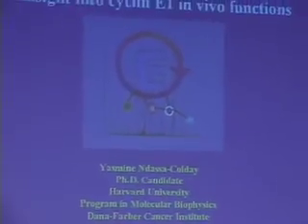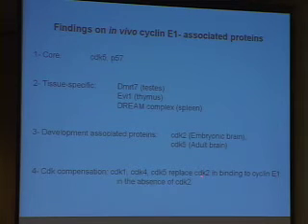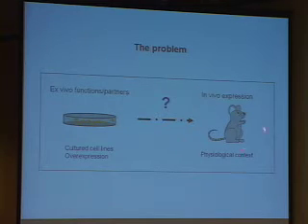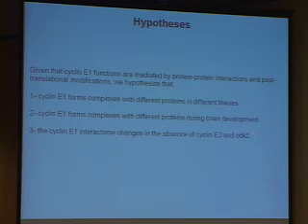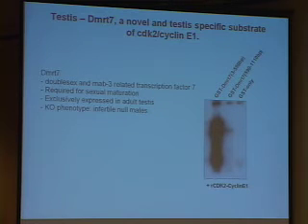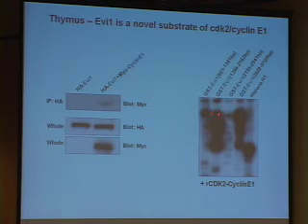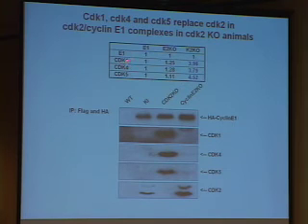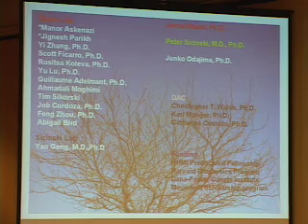Yasmine Ndassa-Colday Meyerhoff 20th Oral Presentation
Tissue Proteomics: Characterization Of Cyclin E1 Multiprotein Complexes Derived From Primary Tissues By Liquid Chromatography-Tandem Mass Spectrometry (Lc-Ms/Ms)